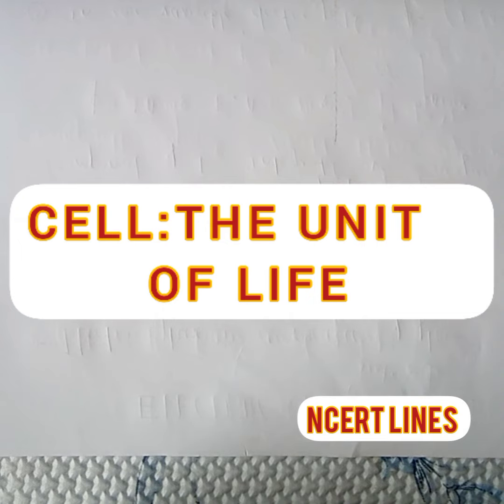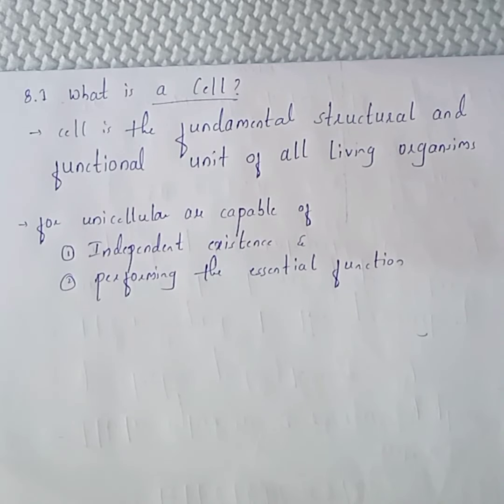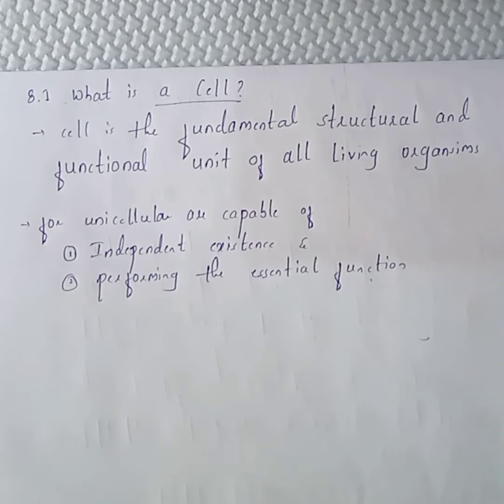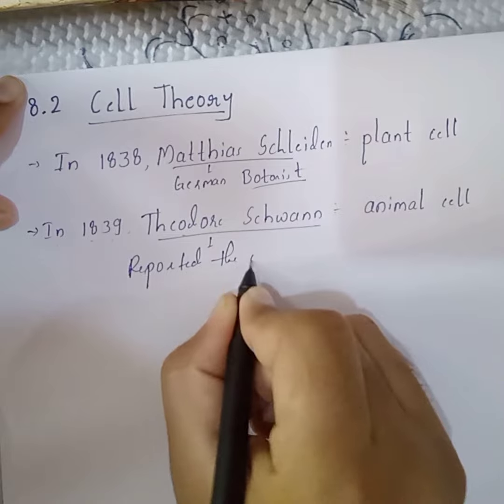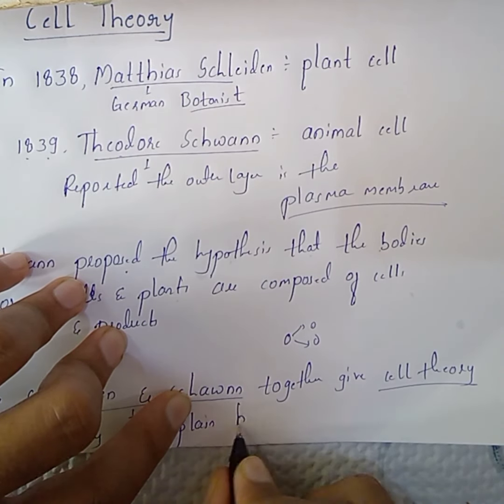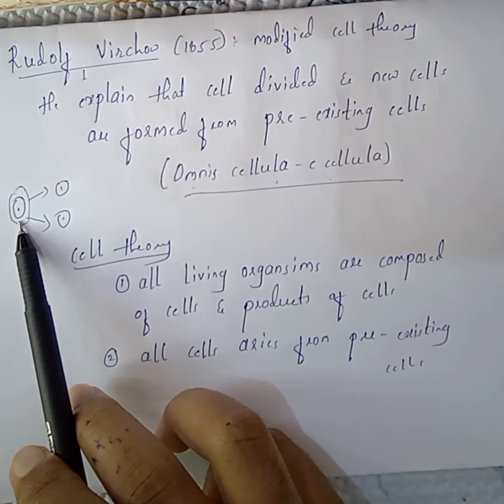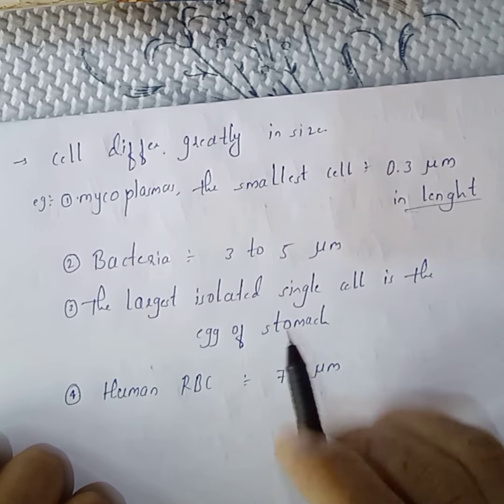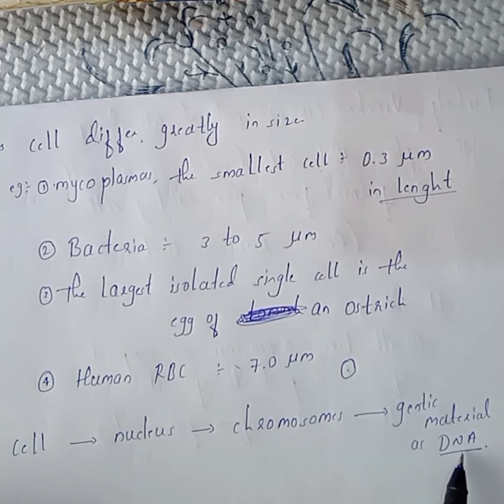CELL:THE BASIC UNIT OF LIFE PART-1NCERT 11TH BIOLOGY EXPLANATION#subscribe#biology#SHORTEDUCATIONMJ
hello  friends
  I have started  my new channel  to give detailed  information and explation about  PUC intermediate  11th  and 12th  classes  NCERT Biology topic wise Line to Line  Explanation  in kannada and English
     we are also give detailed information about chemistry and  physics  NCERT 11th and 12th  classes

in my videos  you get short tricks to remember  Biology concepts
   my  videos  will be helpful  for those puc science   kannada student

to your friends  who will  face  difficulty  to understand  Biology , chemistry and
physics  ಕನ್ನಡದಲ್ಲಿ biology easy  ಕಲಿಯಿರಿ

   CELL is the basic unit of life
this video discusses about what is cell?
and cell theory, size of cells,overview  of cell
cell composition and  different  scientists  name